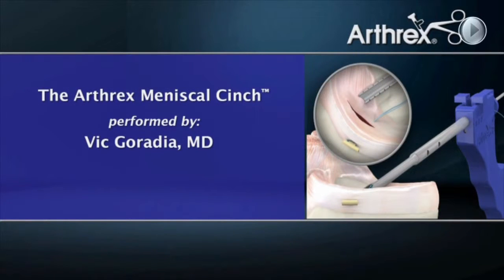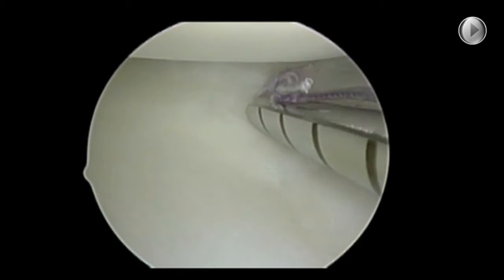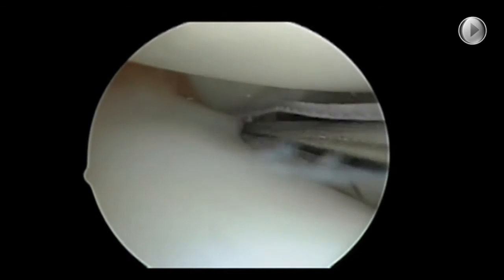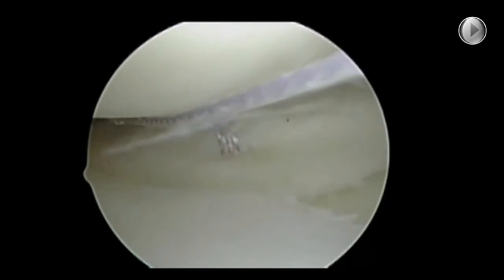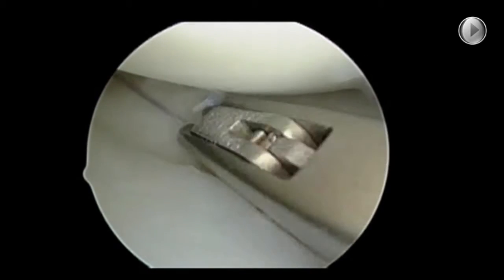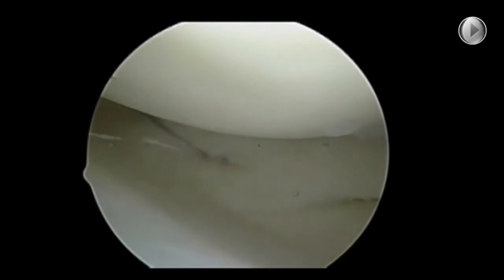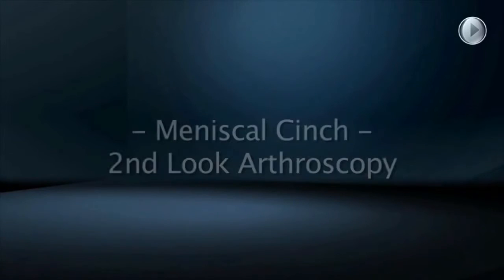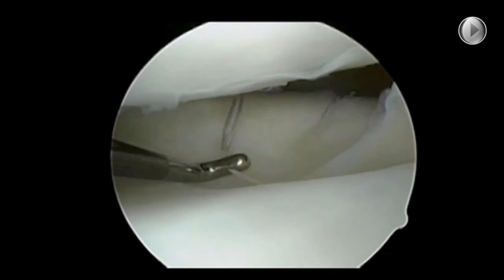Meniscus Repair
A torn meniscus is one of the most common knee injuries. Dr. Goradia with G2 Orthopedics and Sports Medicine demonstrates surgery using the Arthrex Miniscal Cinch.